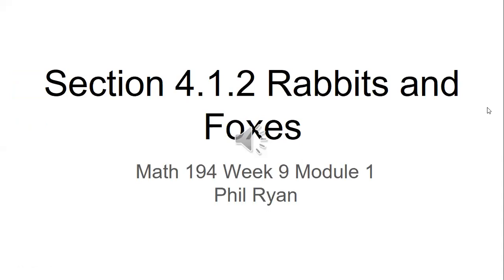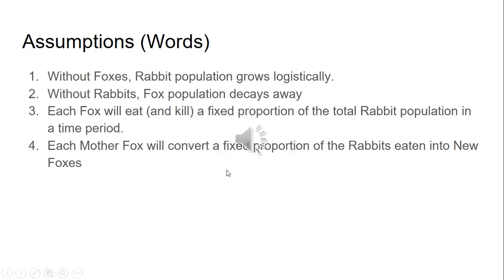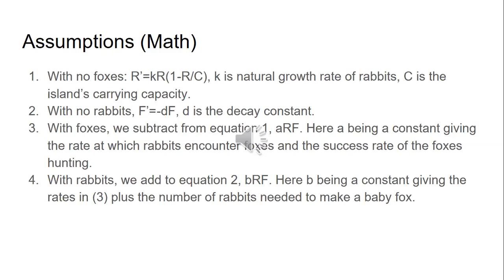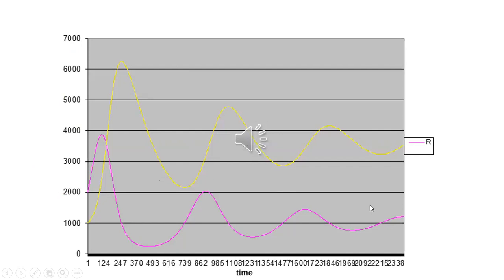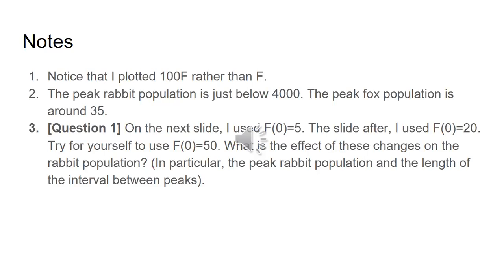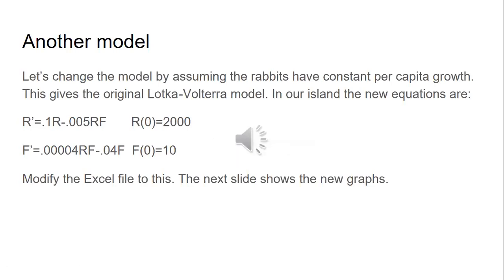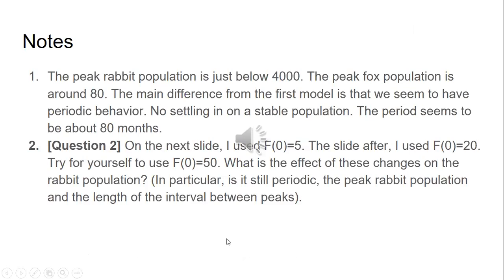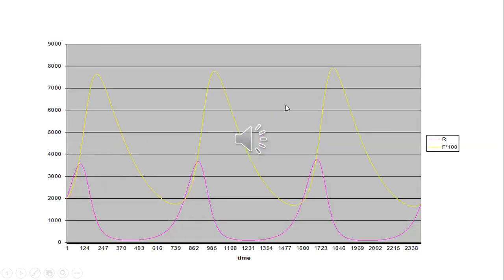MATH194 S20 Module1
This is for my LAS Calculus class, week 9 Spring 2020. It is Module 1 covering the Lotka-Volterra Model.